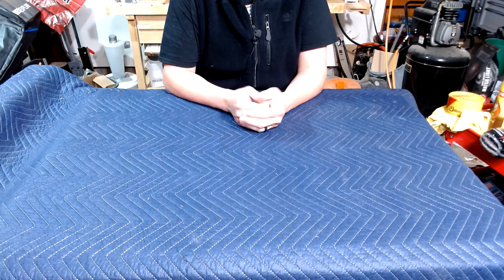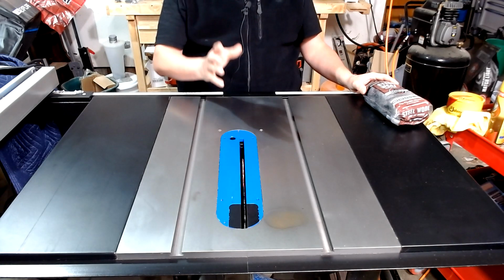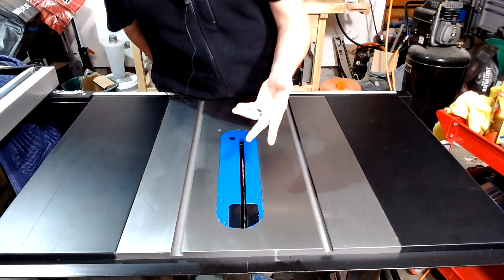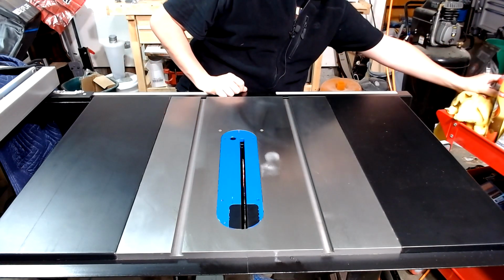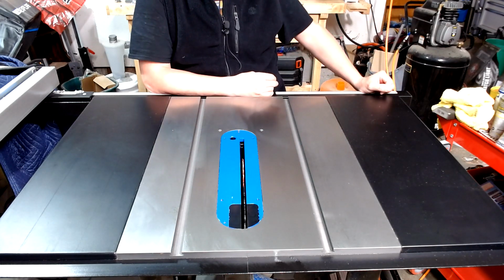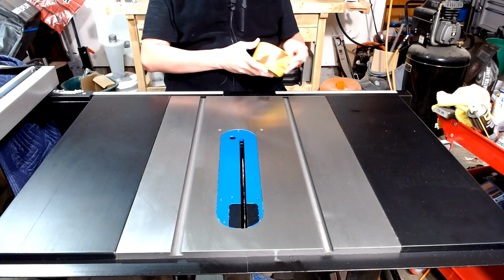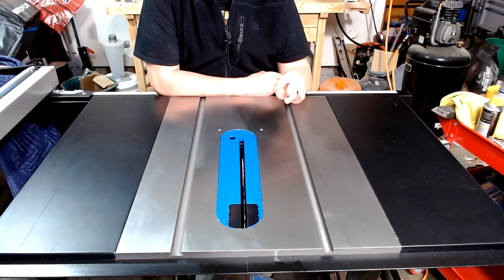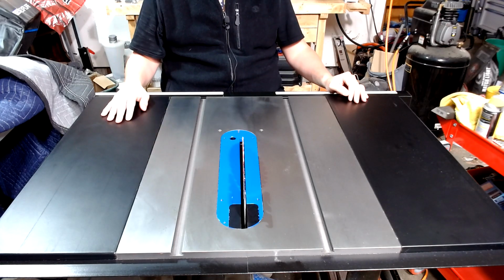How to Protect and Maintain Your Tablesaw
Tonight we go through a few different techniques on how to keep and maintain your tablesaw. I even give a quick demonstration on the best way to remove corrosion. My tablesaw is the Delta 36-725 T2, that is about 3 or 4 years old. We also show you a few examples of things you do not want to use on your tablesaw.